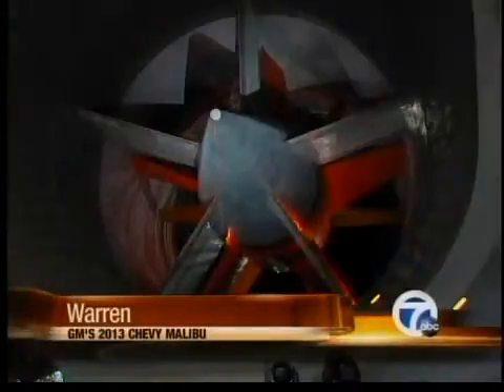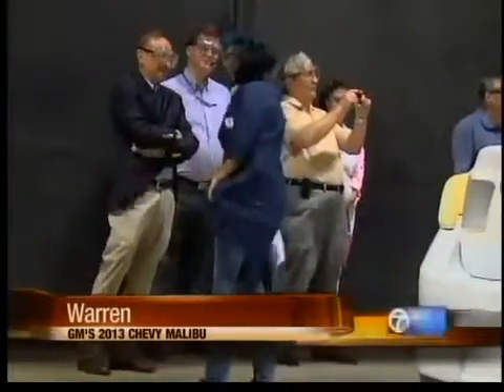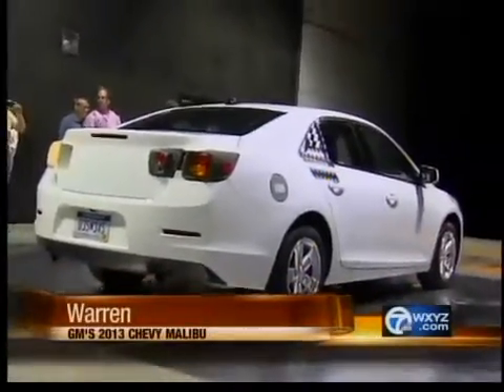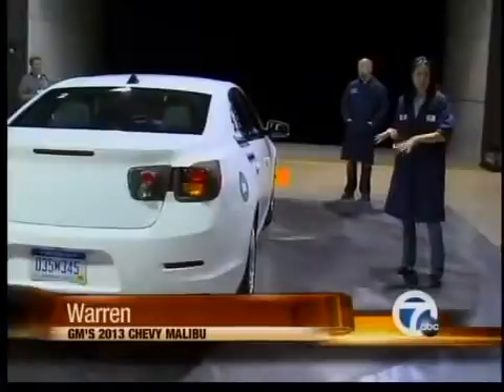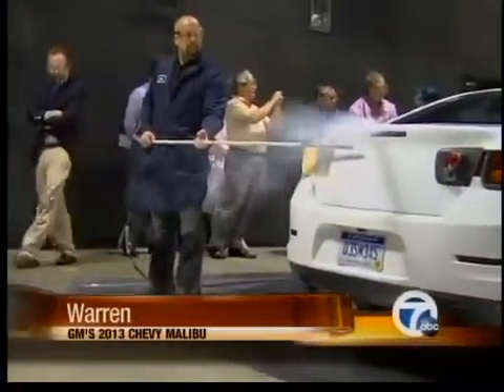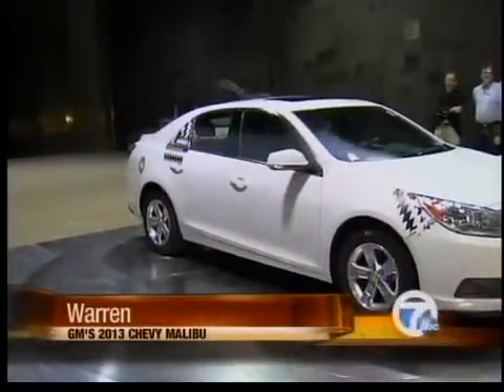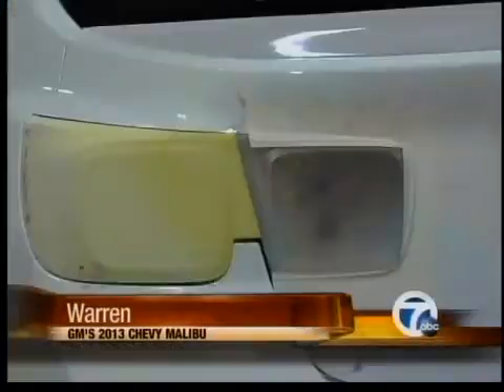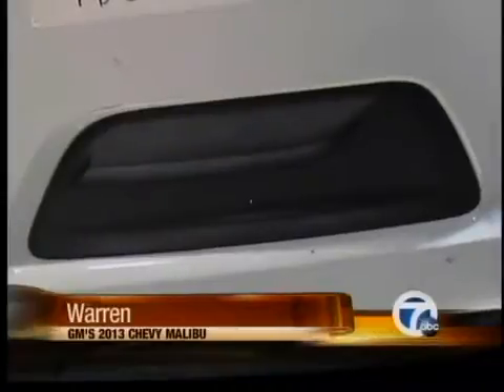GM shows off wind tunnel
General Motors shows of the wind tunnel that is helping them increase the gas mileage of the 2013 Chevy Malibu.